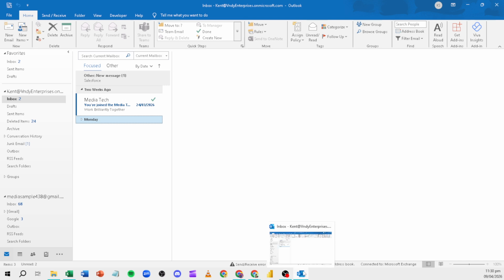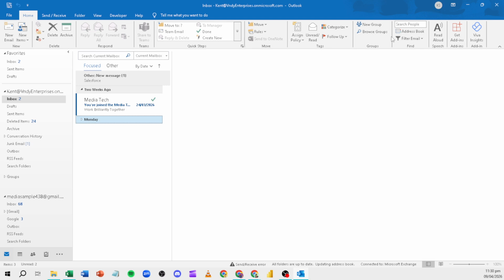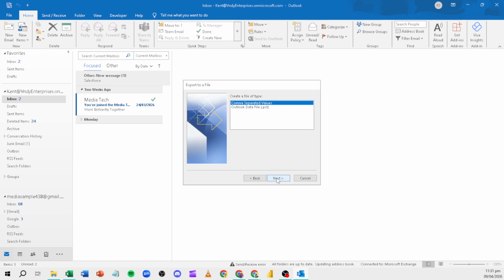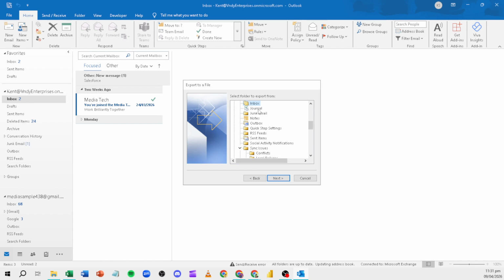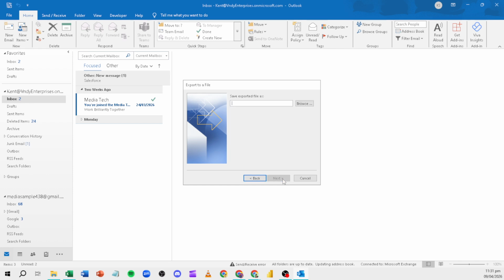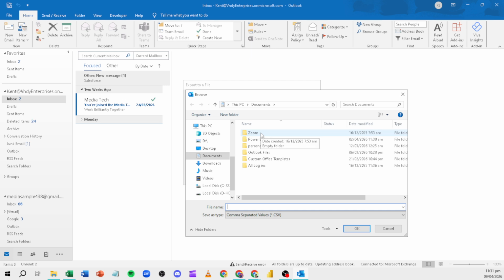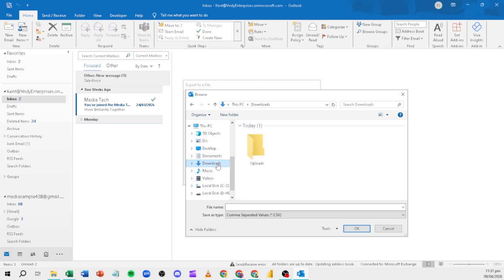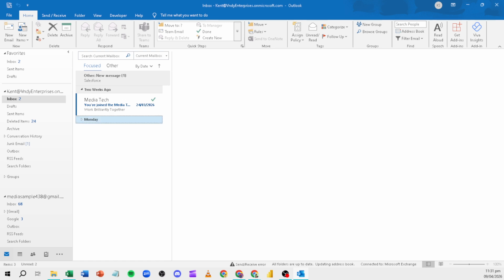How to Export Emails from Microsoft Outlook to Microsoft Excel [2026 Guide]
In today's video we cover: Microsoft Outlook, Microsoft Excel, export emails from Outlook to Excel, Outlook emails to Excel, how to export Outlook emails, Outlook to Excel tutorial, Excel 2026 guide, Outlook 2026 guide, export email list to Excel, save Outlook emails in Excel, Outlook data export tutorial, Microsoft Office tutorial, Outlook email extraction, Excel data import, Outlook productivity tips, Excel beginner tutorial, export PST to Excel, outlok emails to excal, exel email export, Outlook Excel integration